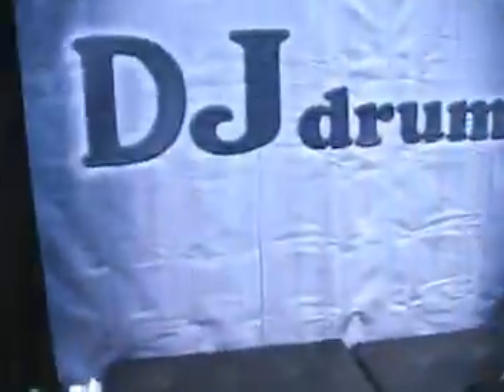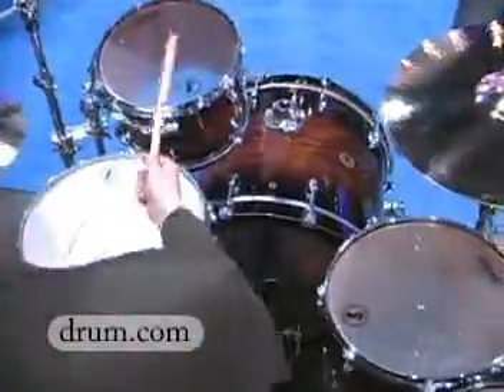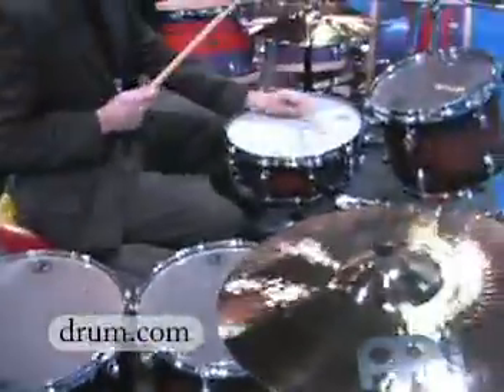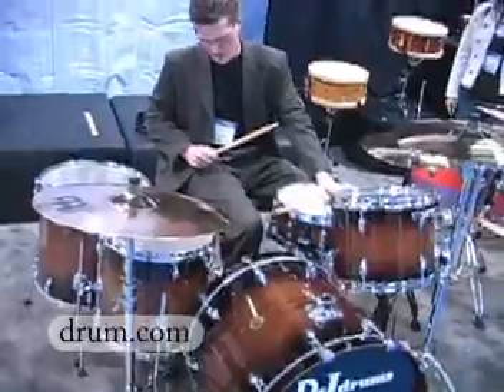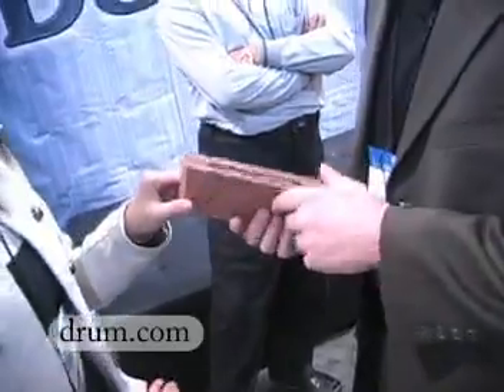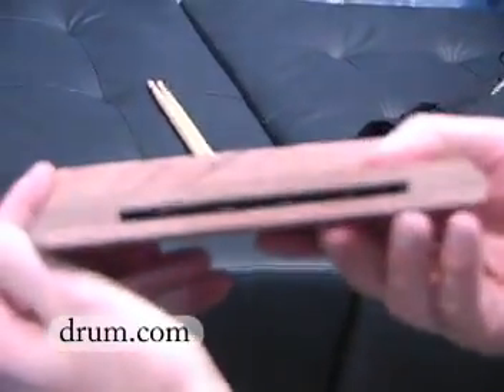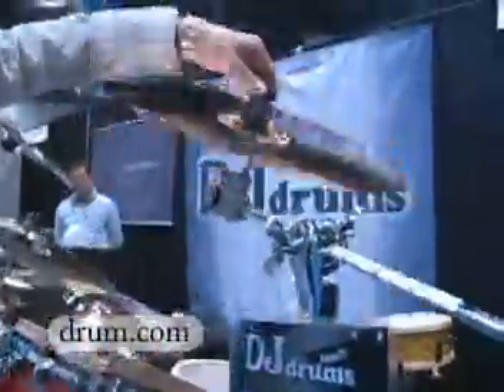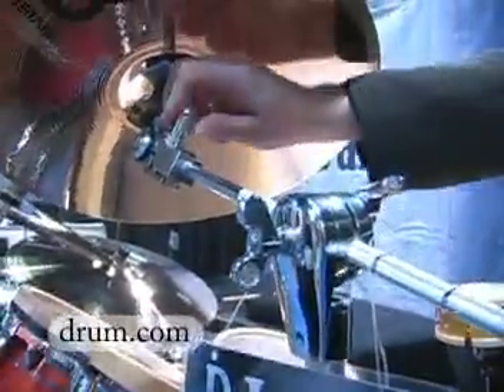DJ DRUMS AT 2008 NAMM SHOW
See Custom DJ Drums at the 2008 NAMM Show. Watch drum solos, drum lessons and more